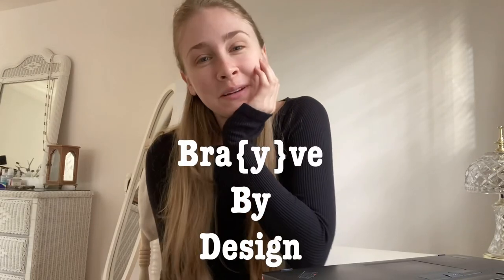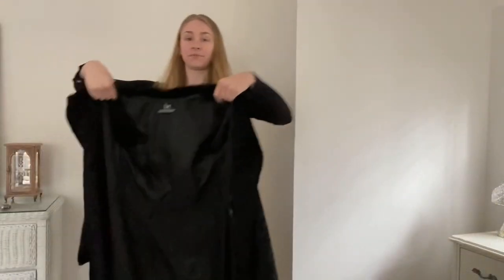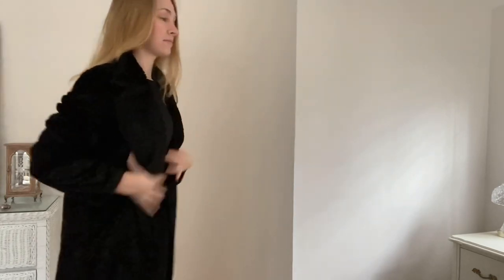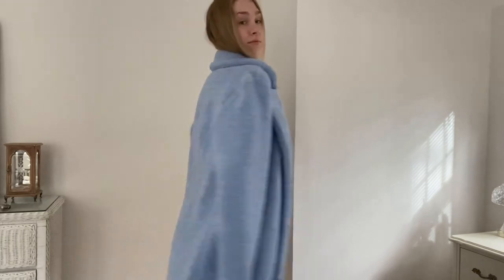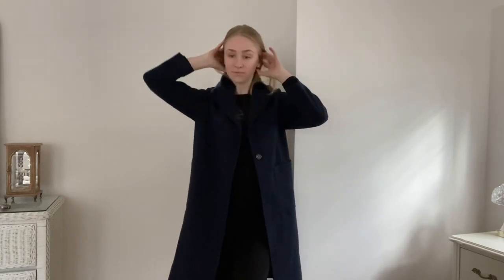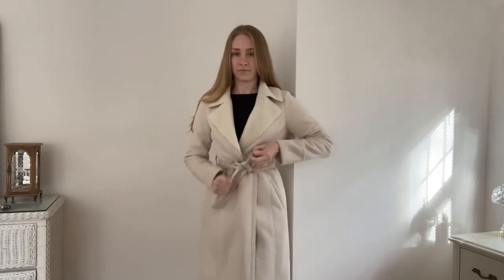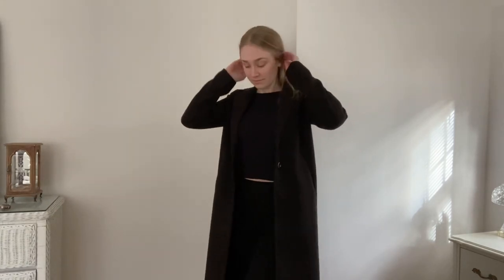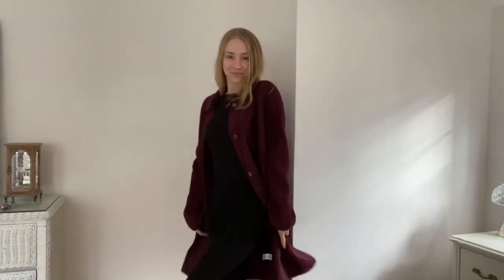EP #18: TRY IT ON THURSDAY (Winter Coat haul + TRY ON from thredUP, & TJMax)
On today’s Episode #18 of Try It On Thursday, we are trying on my FAVORITE winter coats!

FEATURED COATS:
1. "Blanc Noir" bac, crushed velvet maxi coat thrifted from Thredup
2. Rosey pink faux fur maxi coat thrifted from Thredup
3. Blue faux sherpa maxi coat by "Something Navy" thrifted from thredUP
4. Navy pea coat with faux fur collar thrifted from thredUP
5. Faux suede & faux sherpa cream jacket with tie waist from TJMax
6. Long black coat from Boohoo
7. Cranberry colored, faux fur jacket from TJMax